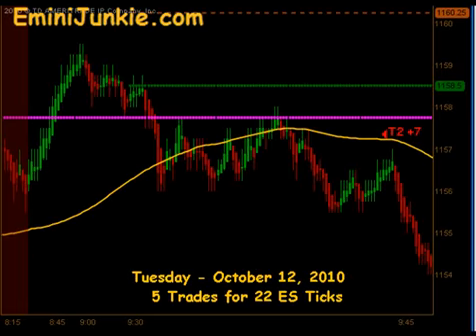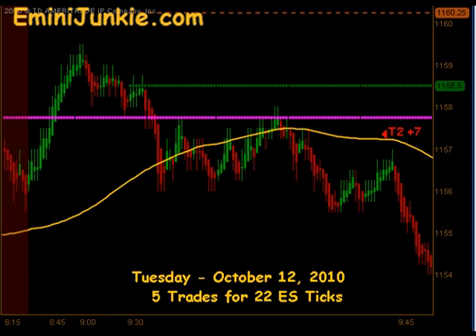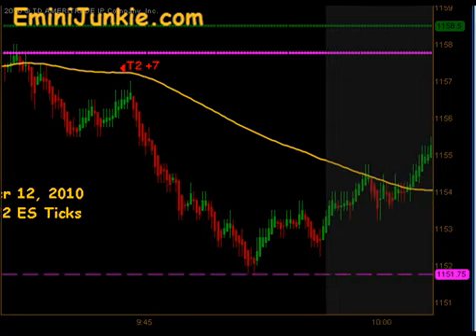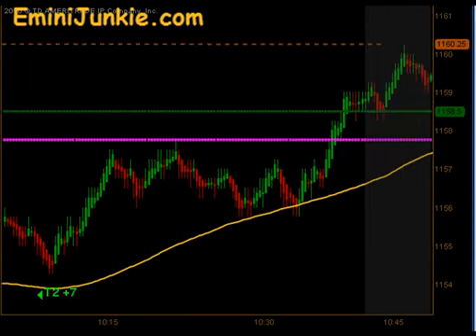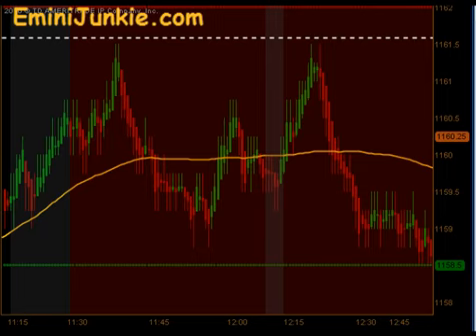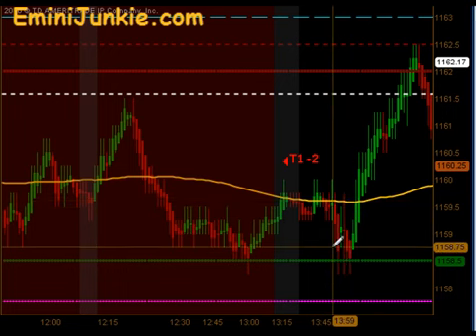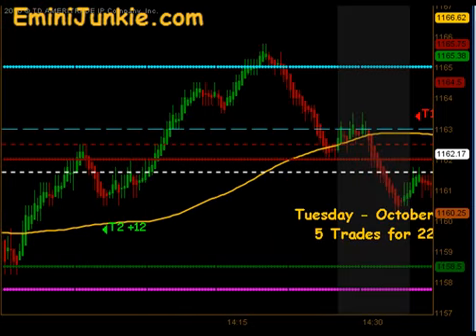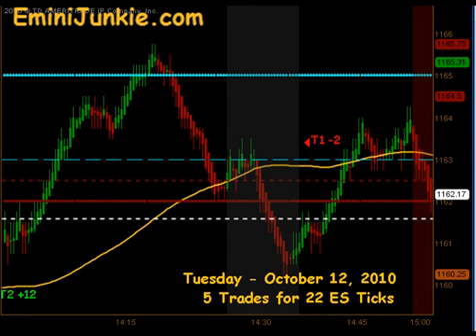Learn How To Trade S&P Futures from EminiJunkie October 12 2010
Learn To Day Trade Emini Futures | Your ES Trading Mentor | Daily Trading Plan Video Results | Trading Plans with Day Trading Rules | Learn Technical Analysis | Profitable Trading Strategies | Fibonacci